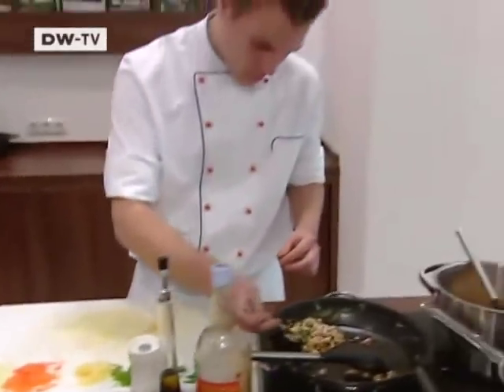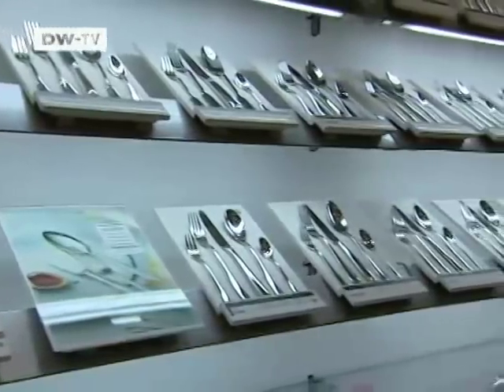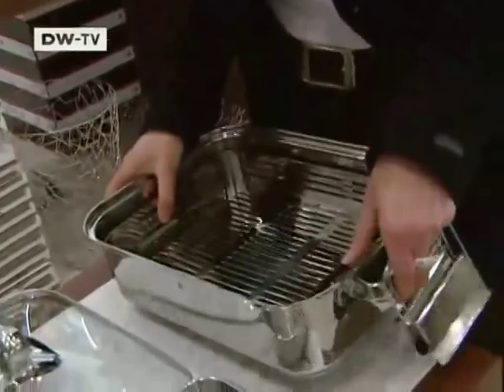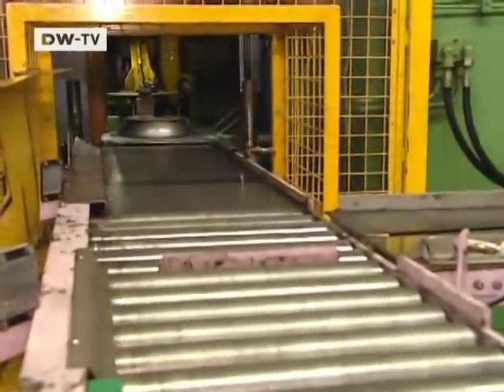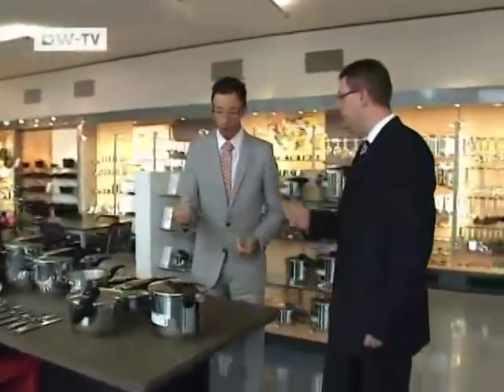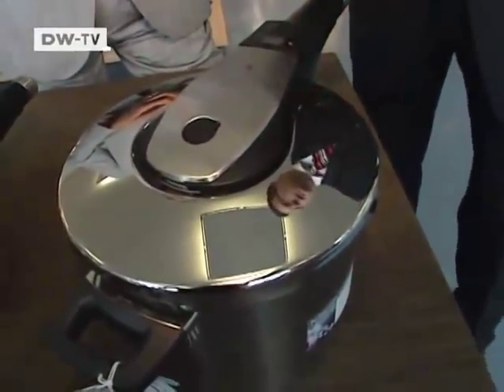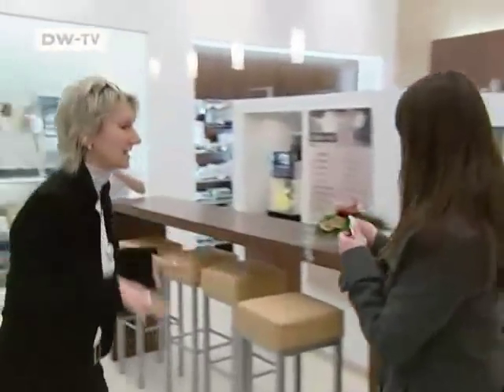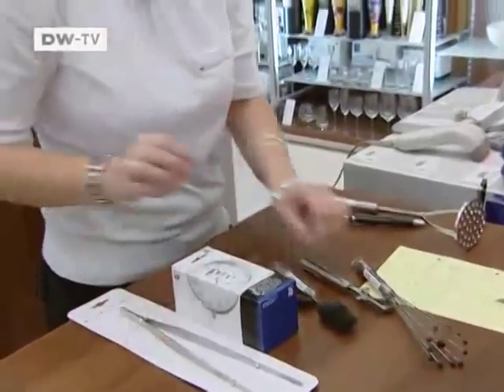Made in Germany | Pre-Christmas Consumer Boom?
Toy and jewellery stores make a third of their profit in November and December, bookshops, electronic goods chains and chain stores about a quarter. On average, Germans spend more than 400 euros on Christmas.

This year, cookware manufacturers hope to benefit from the Christmas trade, because of increased interest in cooking in Germany. But although WMF, one of the country's major producers, is working flat out, most of their goods go abroad, with pressure-cookers especially popular in Spain. Back home, WMF is doing its best to encourage customers to buy its gourmet series with cookery demonstrations.